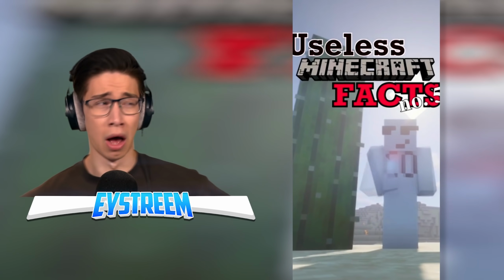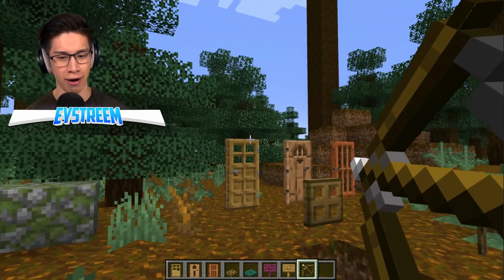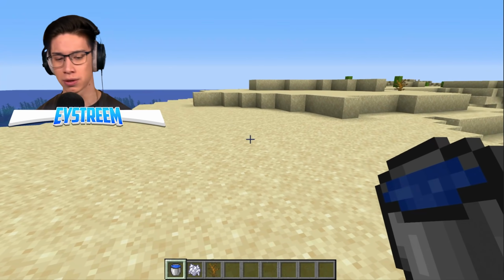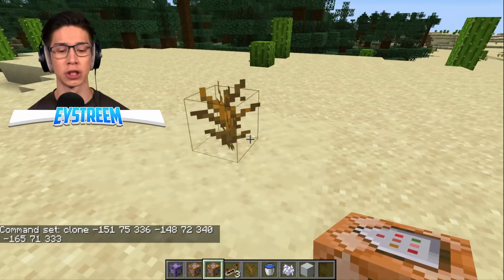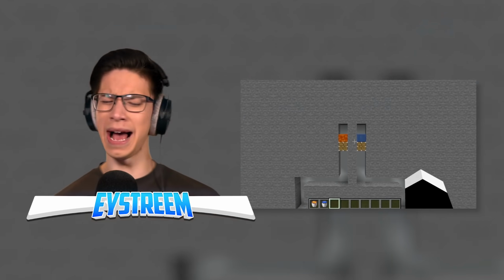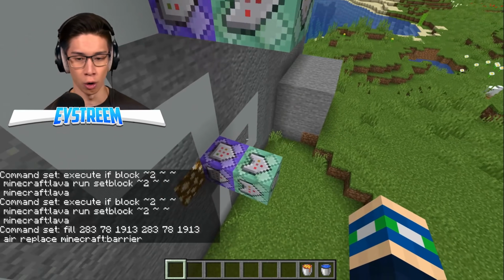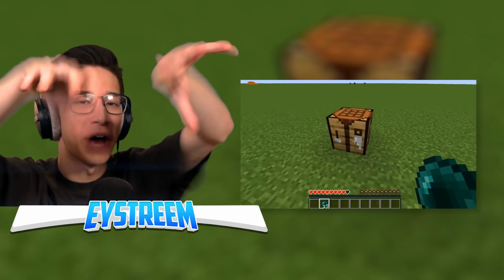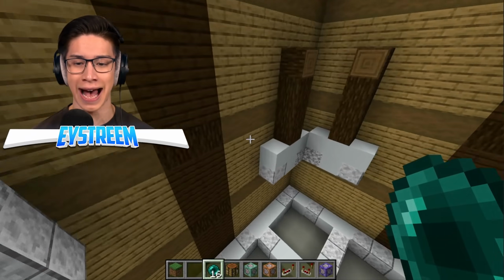Testing Broken Minecraft Block Facts That Are 100% Real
I Tried Viral Minecraft TikTok Block Secrets, Tricks, and Hacks That Pro Minecraft Players Don't Know w/ Eystreem